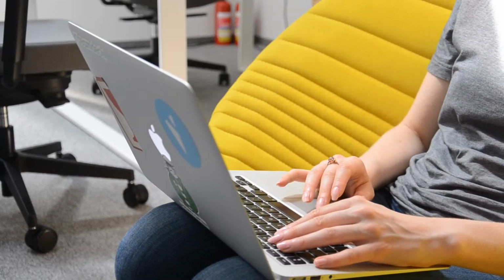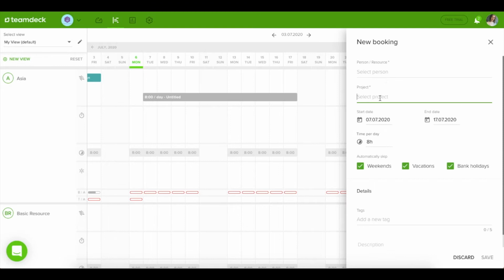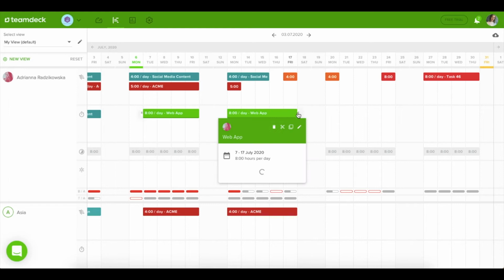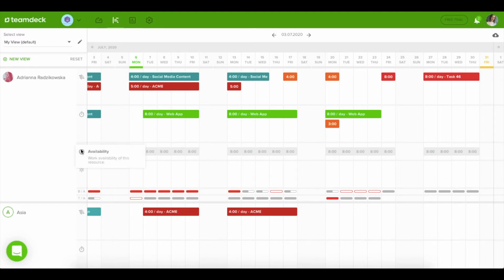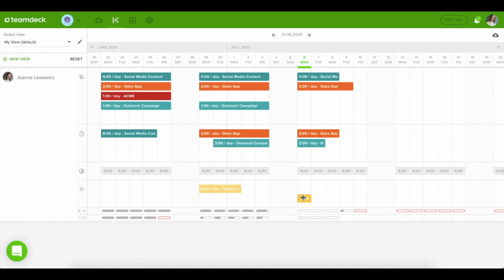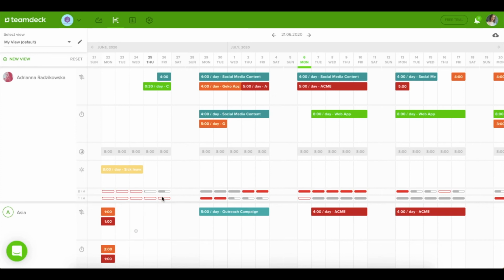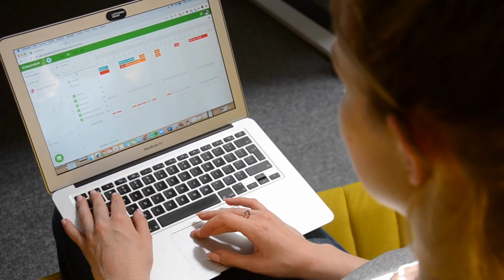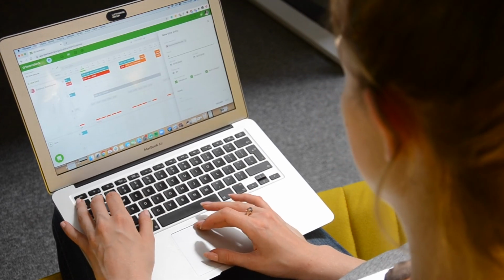Resource calendar features [2020]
Learn how to schedule your work, track your time, manage your availability and vacation.